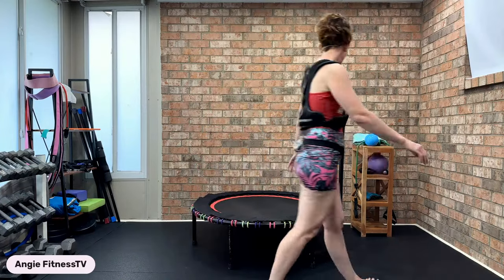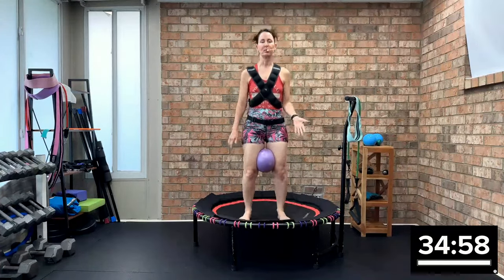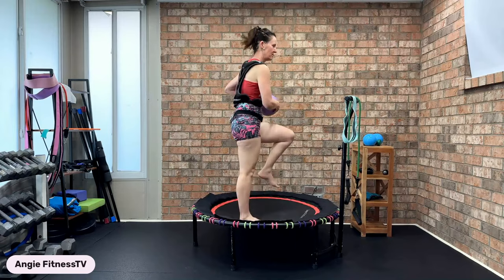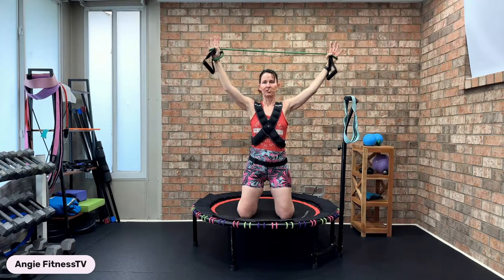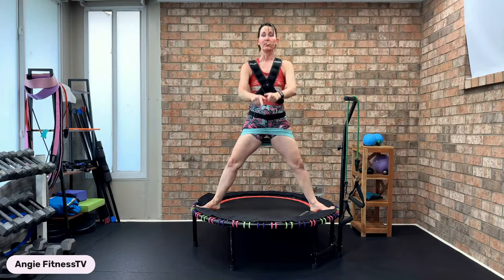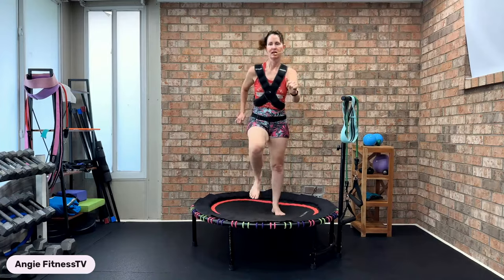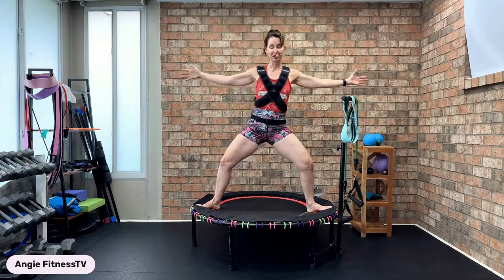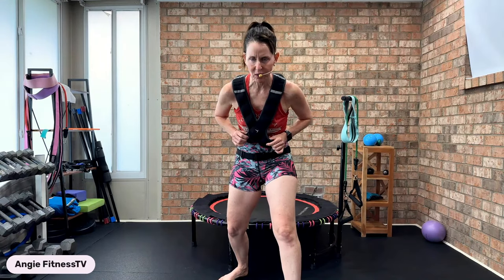Rebounding Power Walking Routine To Help You Walk 1.5 Miles Or 2,976 Steps + Resistance Band Sculpt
Fit Bounce Pro XL: The Best Rebounder on the Market at Half the Price of Bellicon and Jumpsport!

Equipment Used In This Class: rebounder, long /short resistance bands, small deflated ball, weighted vest
CLASS BREAKDOWN:
00:00 Before Class Set Up And Chat
05:09 Warm Up Begins Now
08:06 Power Walk # 1
13:35 Upper Body Sculpt Using The Long Resistance Band
18:53 Power Walk # 2
24:12 Lower Body Sculpt Using The Small Resistance Band Begins
29:15 Power Walk # 3
33:35 Core Sculpt
39:19 Cool Down
Elevate your fitness to new heights with the ultimate rebounder workout! This power-packed session of mini trampoline power walking and resistance band sculpt workout is designed to boost your strength, torch calories, and have a blast, all without high impact.

Join us and experience the incredible benefits of this low-impact exercise that will sculpt your  body and help you reach new fitness goals. Say goodbye to joint strain and hello to an exhilarating workout that will leave you feeling energized and accomplished. Don't miss out on this incredible opportunity to elevate your fitness level - join us today!

- Angie FitnessTV
Join my YouTube channel and my PRIVATE Rebounding For Health And Fitness Group.! Angie  is a certified Pilates/Yoga/Rebounder and Group Fitness Instructor with over 24  years of teaching experience.

angiefitnesstv